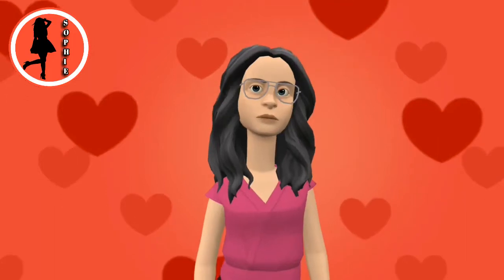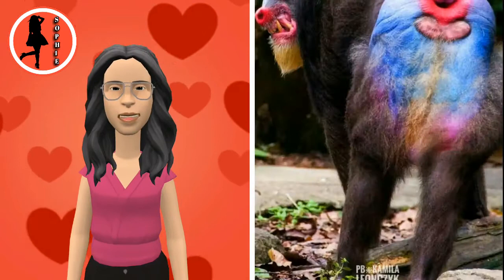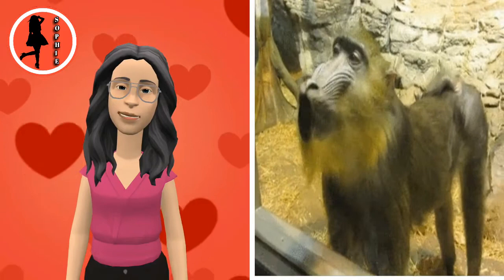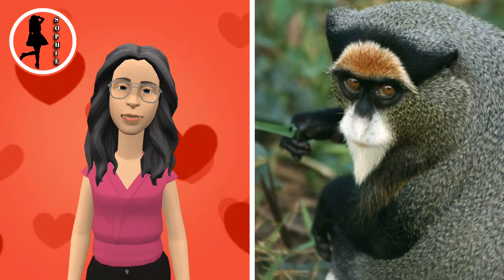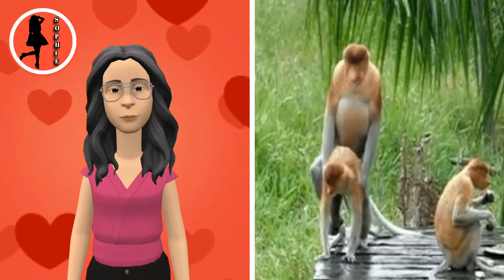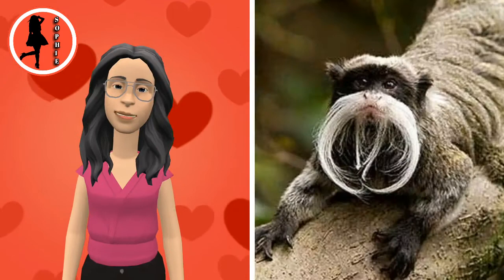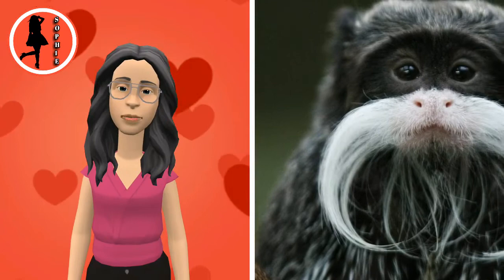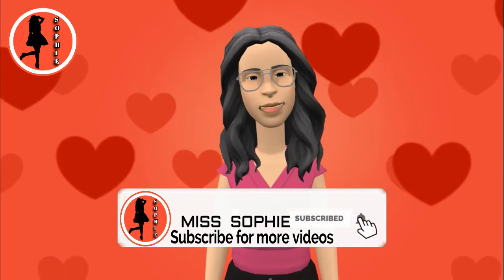Five different monkey types living in this world. part 2 |NATURAL WORLD|English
Five different monkey types living in this world.
I've told about five different monkey types living in this world in this video.
mandrill
The mandrill is a primate of the Old World monkey family. It is one of two species assigned to the genus Mandrillus, along with the drill. Both the mandrill and the drill were once classified as baboons in the genus Papio, but they now have their own genus, Mandrillus.
Class: Mammalia
Family: Cercopithecidae
Lifespan: 20 years (In the wild)
Height: Male: 55 – 65 cm (Adult, At Shoulder, while on all fours), Female: 45 – 50 cm (Adult, At Shoulder, while on all fours)
Mass: Male: 19 – 37 kg (Adult), Female: 10 – 15 kg (Adult)
Length: Male: 75 – 95 cm (Adult, Without Tail, Head and body), Female: 55 – 66 cm (Adult, Without Tail, Head and body)

DeBrazza's monkey
DeBrazza's monkey is an Old World monkey endemic to the riverine and swamp forests of central Africa. The largest species in the guenon family, it is one of the most widespread arboreal African primates. Aside from size, it can be differentiated from other cercopithecus monkeys by its orange diadem and white beard.
Scientific name: Cercopithecus neglectus
Gestation period: 172 days
Conservation status: Least Concern
Trophic level: Omnivorous
Mass: Female: 3.4 kg, Male: 3 kg
Length: Female: 93 cm, Male: 75 cm

proboscis monkey
The proboscis monkey or long-nosed monkey, known as the bekantan in Indonesia, is an arboreal Old World monkey with an unusually large nose, a reddish-brown skin color and a long tail. It is endemic to the southeast Asian island of Borneo and is found mostly in mangrove forests and on the coastal areas of the island.
Family: Cercopithecidae
Class: Mammalia
Kingdom: Animalia
Scientific name: Nasalis larvatus
Conservation status: Endangered (Population decreasing)
Mass: Male: 20 kg (Adult), Female: 9.5 kg (Adult)

emperor tamarin
The emperor tamarin is a species of tamarin allegedly named for its resemblance to the German emperor Wilhelm II. It lives in the southwest Amazon Basin, in east Peru, north Bolivia and in the west Brazilian states of Acre and Amazonas.
Phylum: Chordata
Order: Primates
Class: Mammalia
Family: Callitrichidae
Kingdom: Animalia
Scientific name: Saguinus imperator
Mass: 460 g (Adult)

Gee's golden langur
Gee's golden langur, also known as simply the golden langur, is an Old World monkey found in a small region of western Assam, India and in the neighboring foothills of the Black Mountains of Bhutan. It is one of the most endangered primate species of India.
Scientific name: Trachypithecus geei
Mass: 8.1 kg (Adult)
Length: 60 cm (Adult)
Phylum: Chordata
Higher classification: Lutung